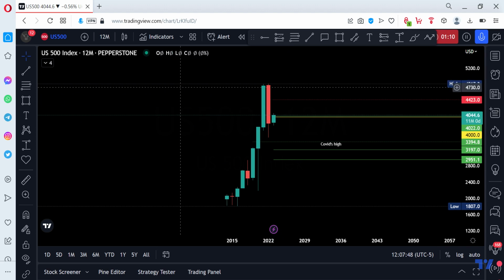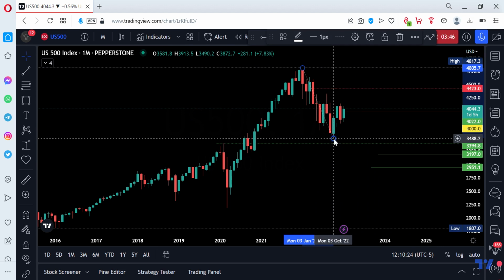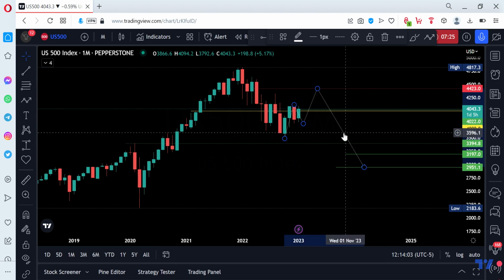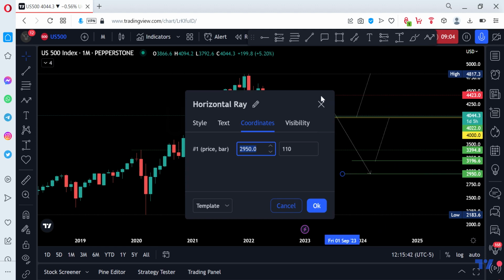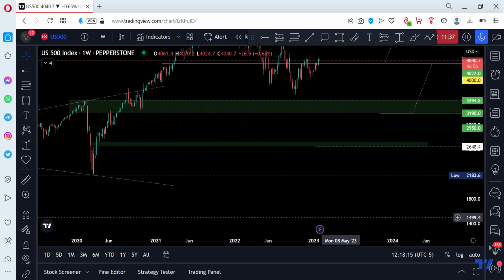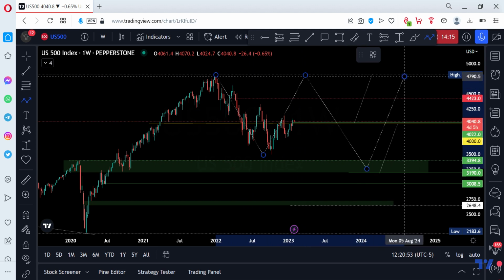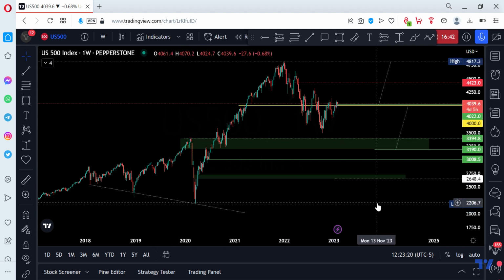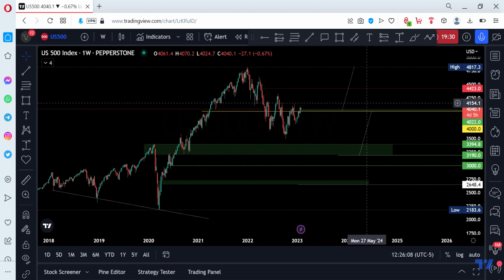S&P500, Long term Price Action Outlook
SP500

Hello traders, welcome back to another market breakdown.

Here is an outlook on the stock market state for the year 2023 and the kind of scenarios we might have in the future.

Trade safe,
Tarder Leo.